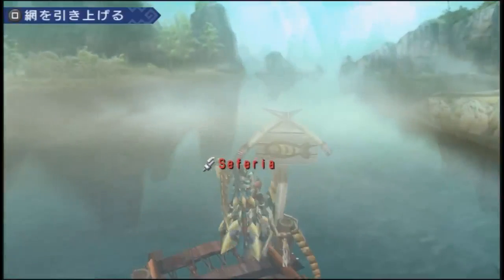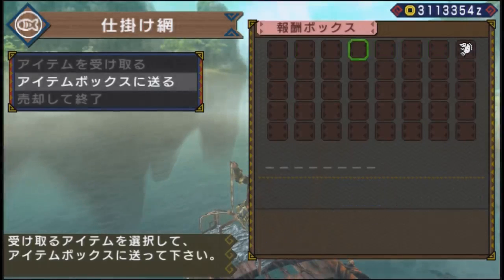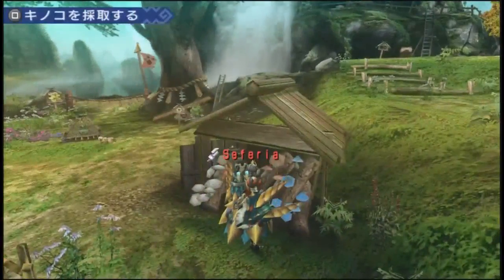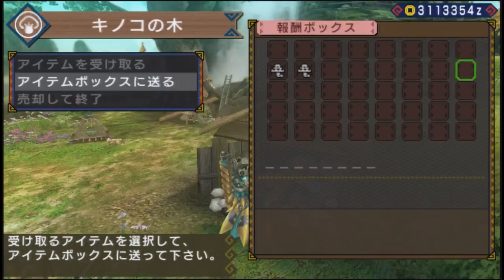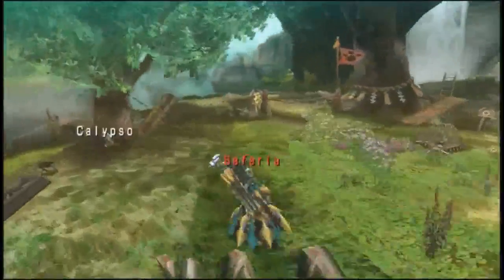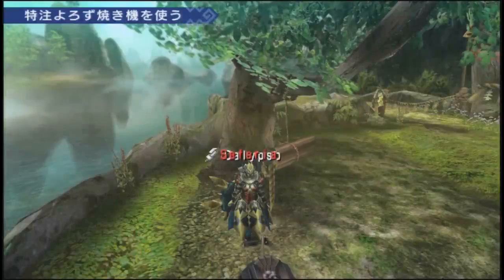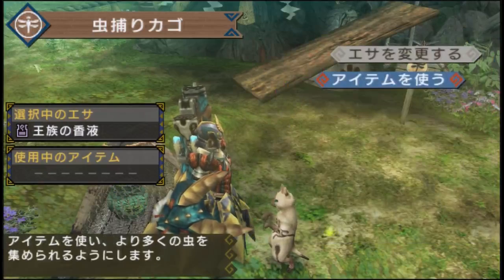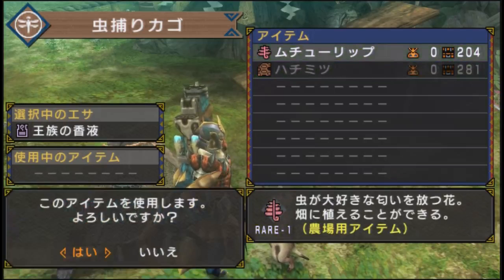Seferia's ghetto farm lesson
Seferia did a quick overview of the farm for Shayla.  Some good information, some oops, made minor mistakes info, and some yea...

Enjoy it or learn something from it.  Not certain which it'll be.